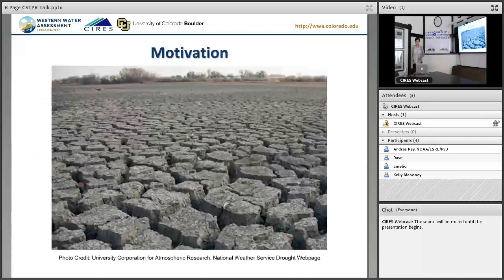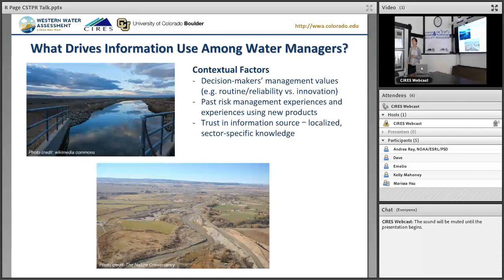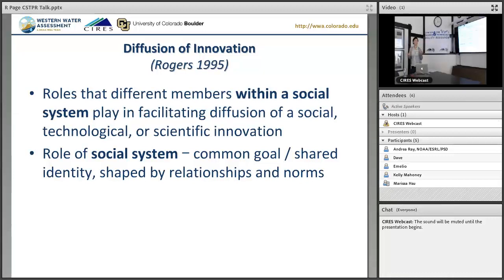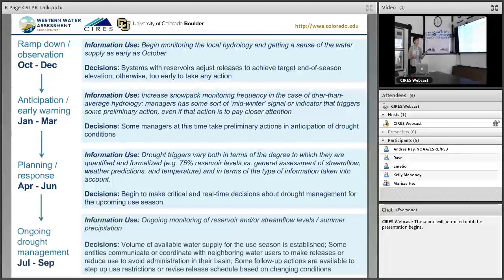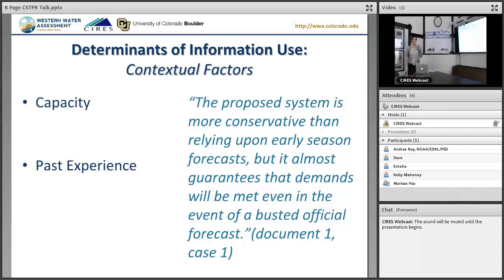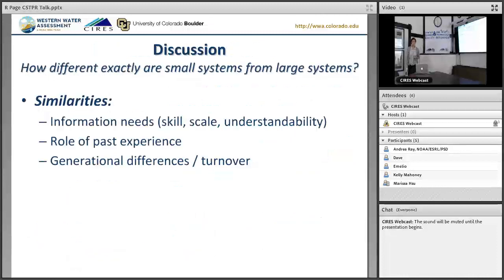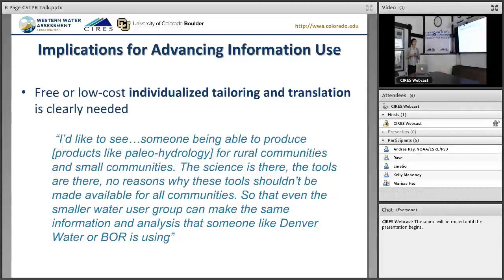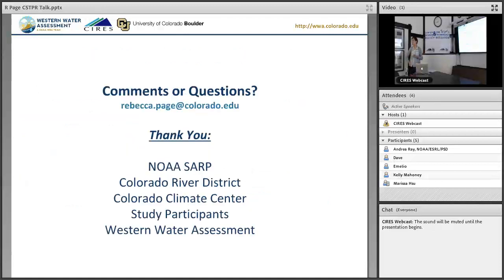Rebecca Page- Finding New Ground for Advancing Hydro Climatic Info Use Among Small Mtn Water Systems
CSTPR Noontime Seminar - 4/25/2018